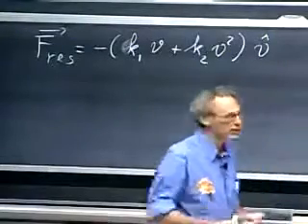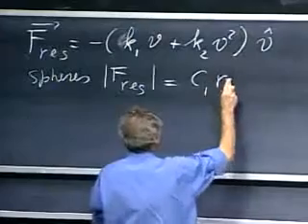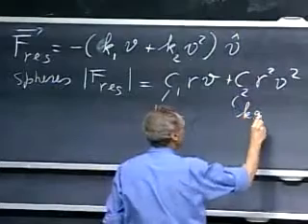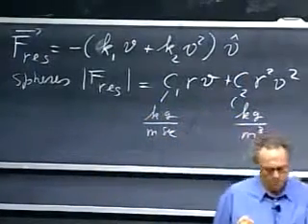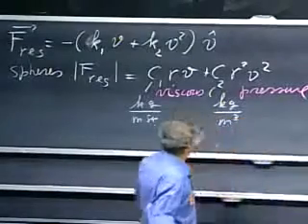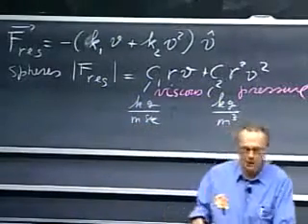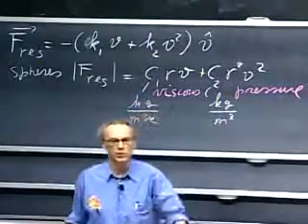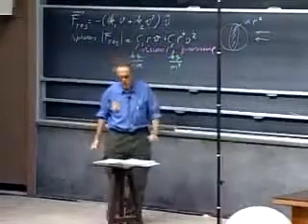Classical Mechanics, Resistive Forces on Spheres, Basic Equation